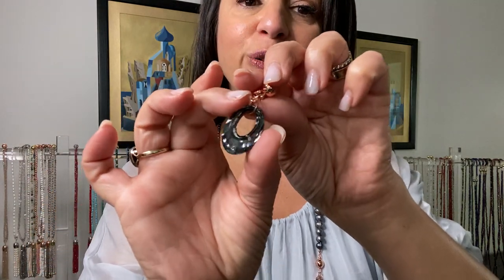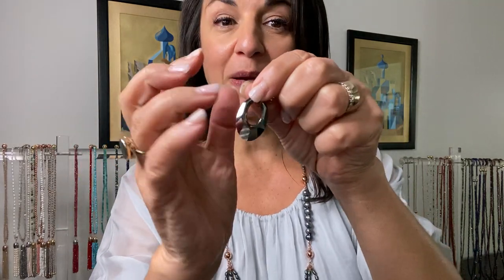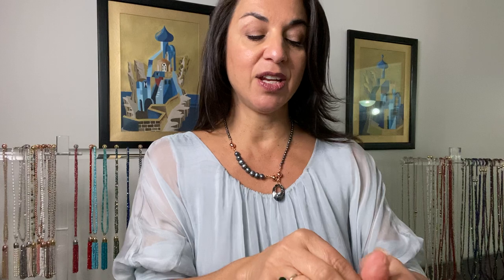Crystal Oval - Charcoal - 10 Way Necklace - Maria Nicola